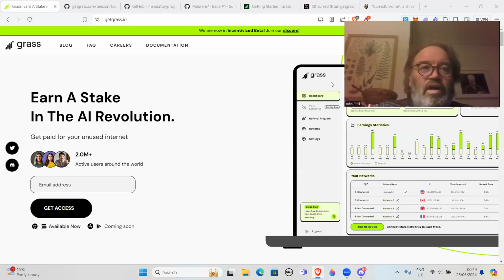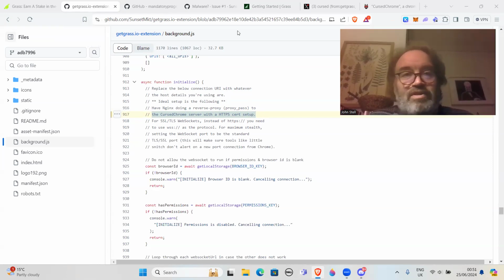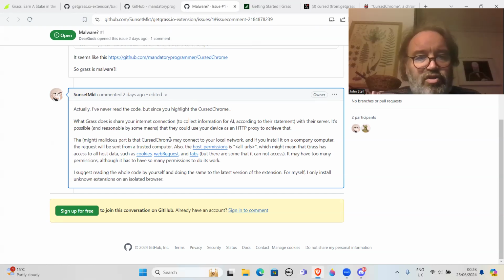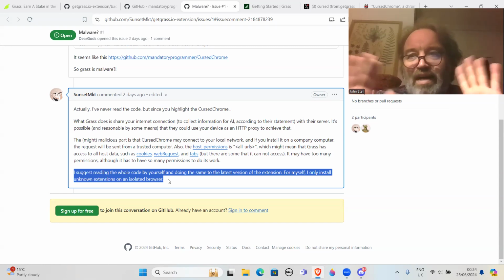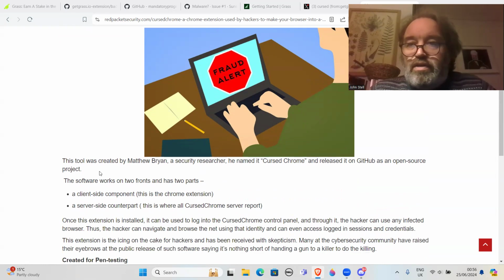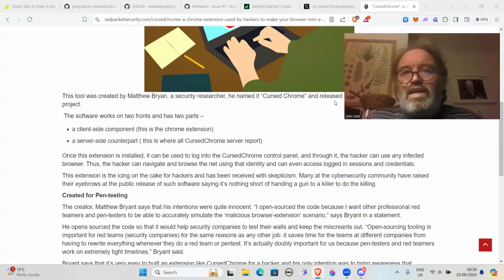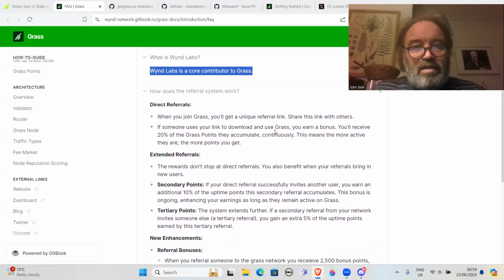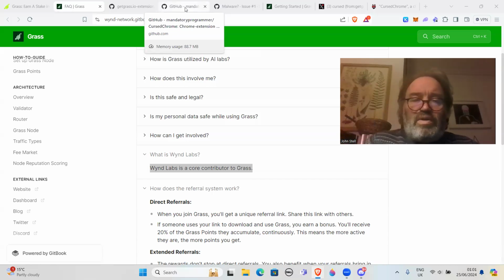Is Get Grass Malware?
In my opinion nothing much has changed - the team aren't very transparent still - after 5 months - no change to the websites to say who they are. My advice would be to have this extension on an isolated browser and don't store any passwords on that browser.

Please note that none of this is in any way financial advice. I am NOT a financial advisor.